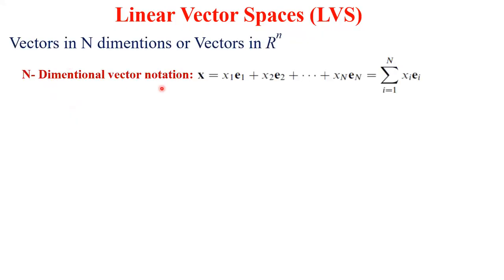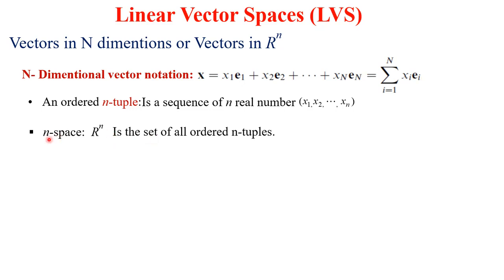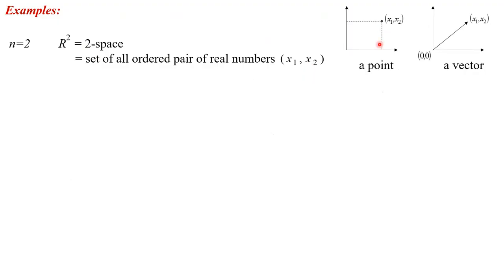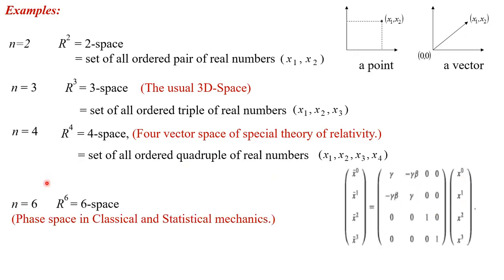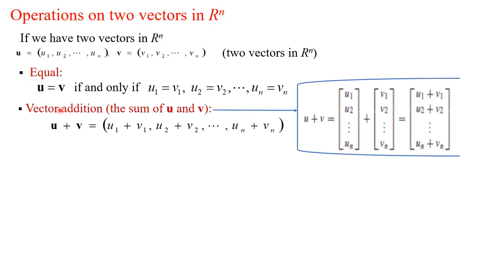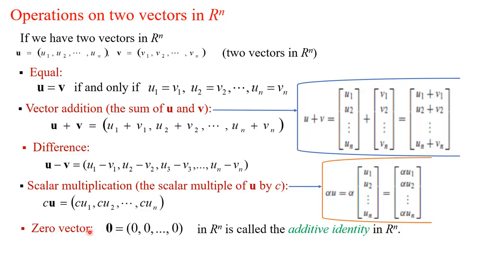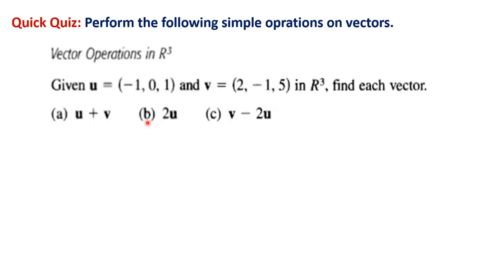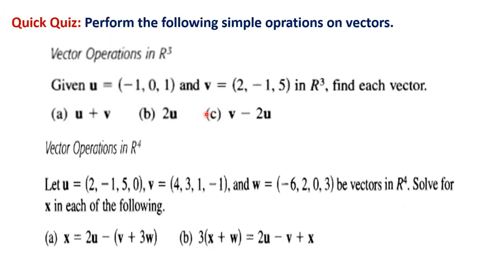Lecture-1 N dimensional Vectors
This is an introductory lecture series on linear vector spaces (LVS), where the emphasis will be mostly on the use of LVS in quantum mechanics. This is part of the mathematical methods of physics course which i teach online in this present pandemic to my undergrad students at Islamia College Peshawar.